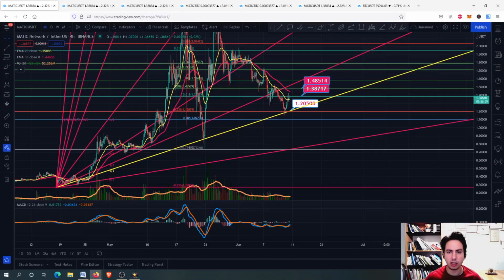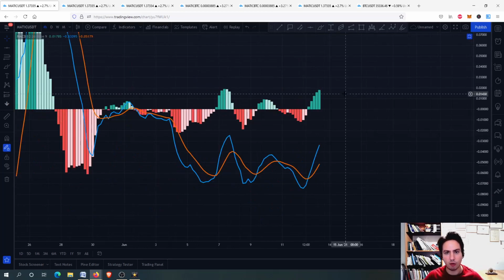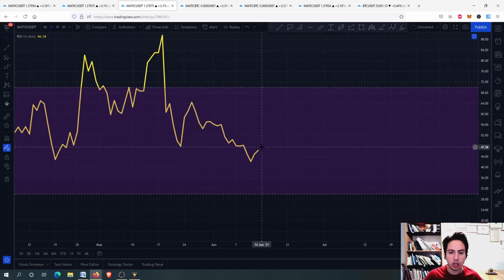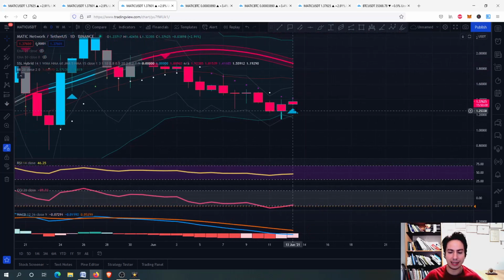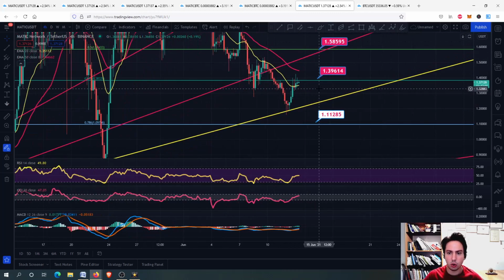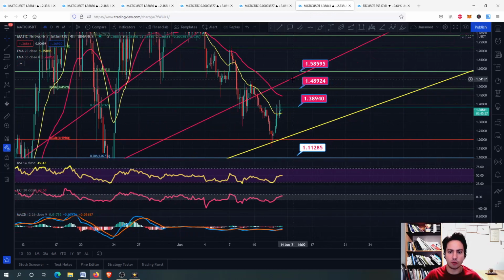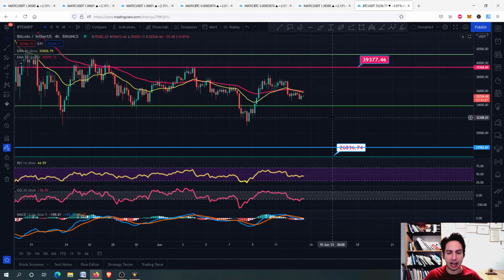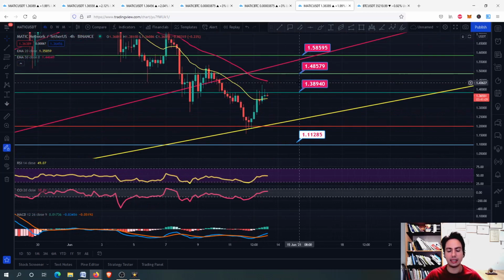MATIC NETWORK(POLYGON) Realistic PRICE Prediction and Technical Analysis! Daily Update! 2021!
In this video I will provide technical analysis and price prediction for MATIC NETWORK (POLYGON) in USDT/BTC(2021). So we managed to have the swing high! next PRICE target 1.48 once we make the 0.618 as a support level. But we won't go to ATH soon, be carefull. For the long term MATIC is a great investment. Of course in my opinion you should check the support and resistance levels I mentioned in the video so you will be sure when to buy or not. If you are a new investor in this coin then I think you should be patient for just few days and of course check the major resistance/support levels. But it is always your choice and of course you always should do your own research.  If you want to be more precise about your buy and sell options, then be patient and check the price action of the coin in the next days/hours. If you have bought at top then all you have to do is to wait and HODL for the future. (better days are coming for sure)!

⏱️TIMESTAMPS⏱️
0:00 intro
0:06 MACD and Fibonacci retracement levels
2:20 SSL, CCI, RSI(4h)
4:03 SSL HYBRID, CCI, RSI, Bollinger bands and MACD(1D)
7:03 MATIC/BTC and EMAS(4h) / Price analysis
8:07 MATIC/BTC and EMAS(1D)/ Price analysis
8:50 MATIC/USDT and EMAS(4h) / Price analysis/ Price prediction/ BTC CHART
15:59 Conclusion/Thank you